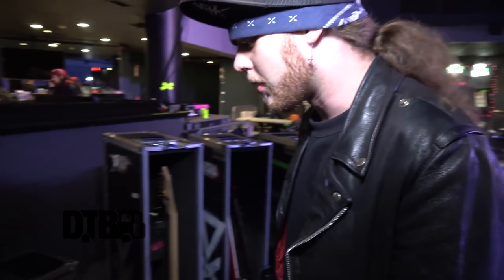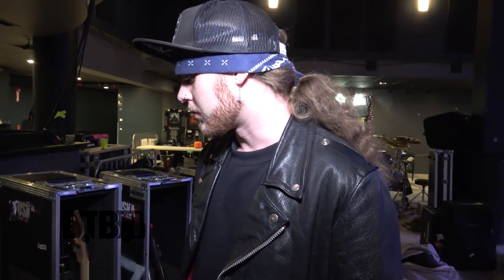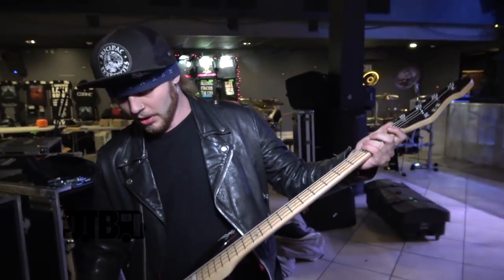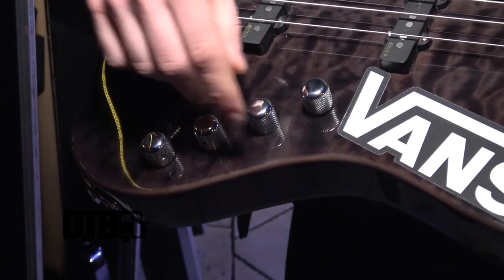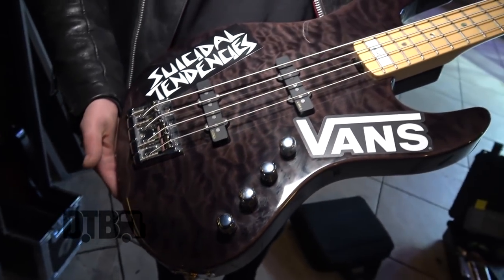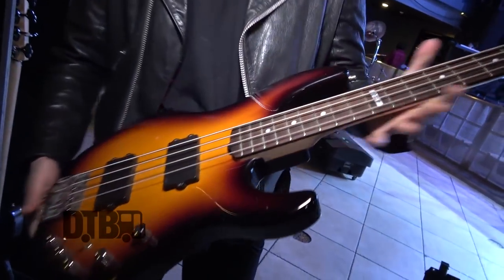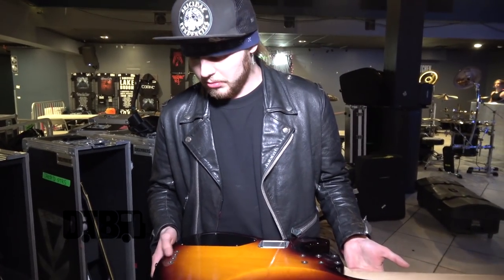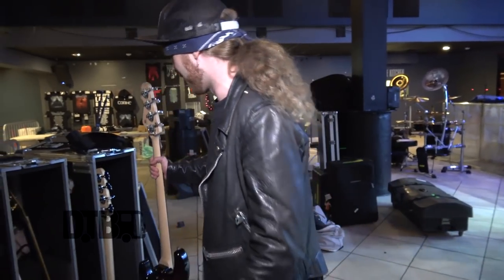Lost Society's Mirko Lehtinen - GEAR MASTERS Ep. 183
On this episode of DTB’s “Gear Masters”, Mirko Lehtinen, bassist for the thrash metal band, Lost Society, shows off the gear that he uses onstage, while on tour with Children of Bodom, Carach Angren and Uncured. Lost Society was touring in continued support for their 2016 album, Braindead.

Information about this video:
Location - The Forge in Joliet, IL